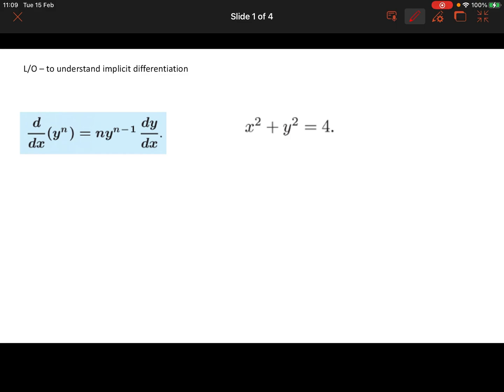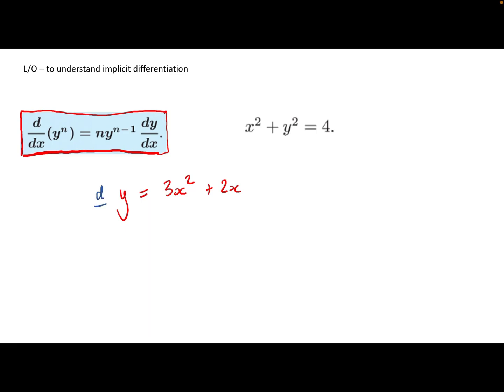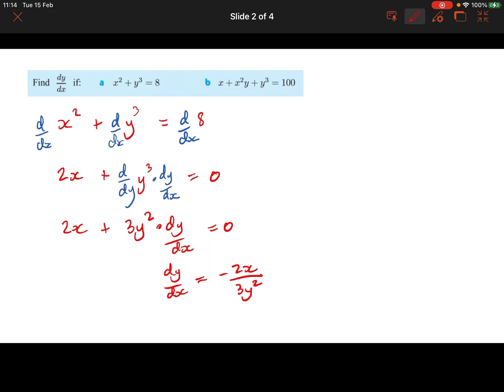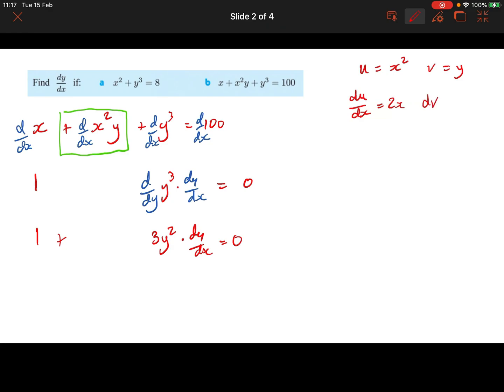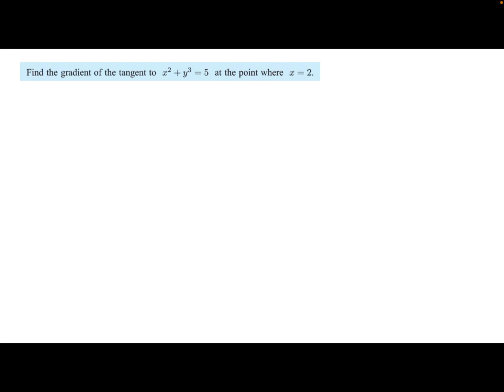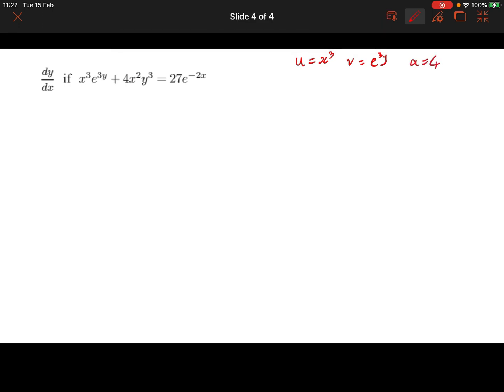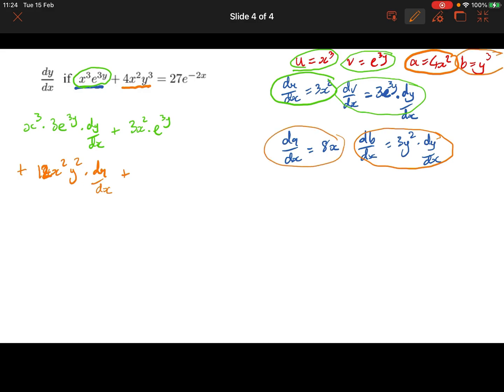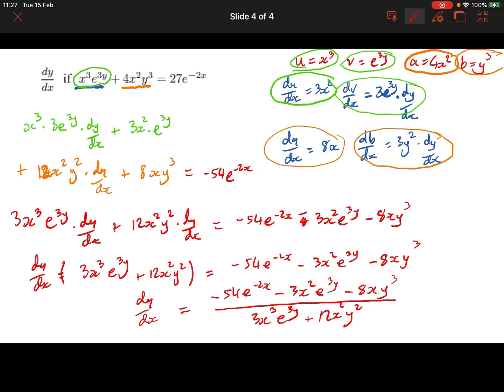Year 12 implicit differentiation